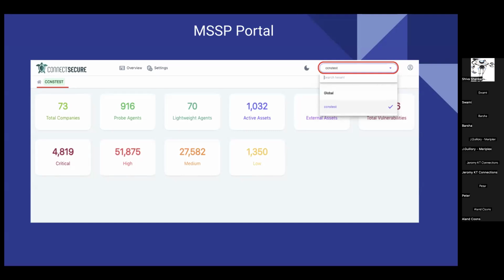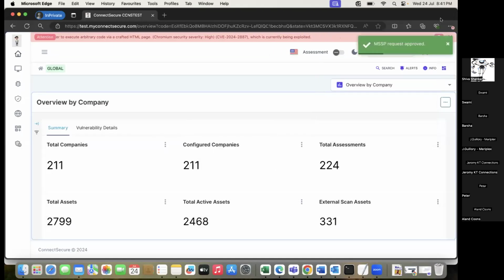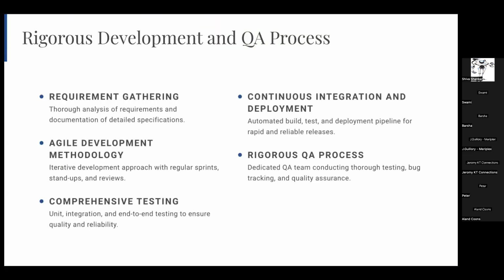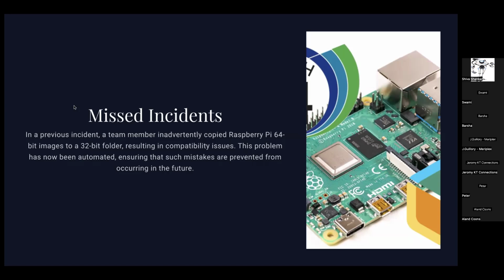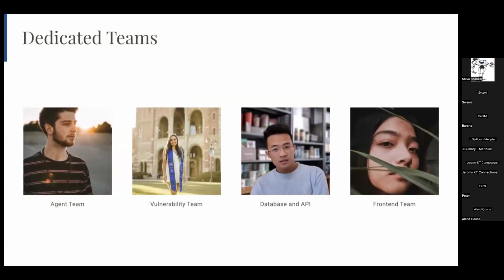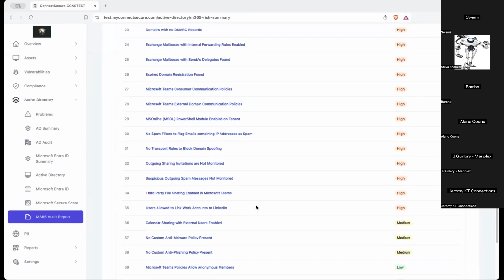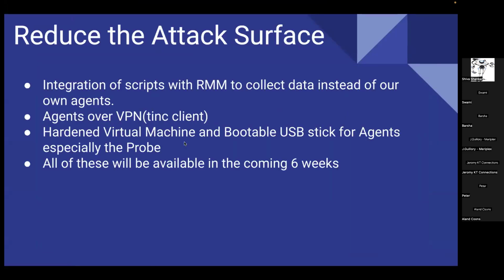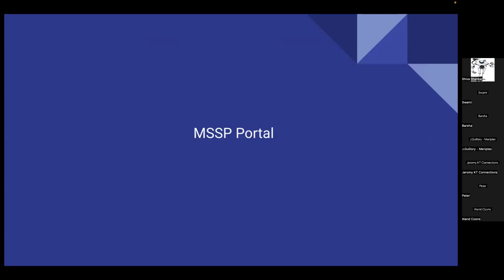US Partner Call - July 24 2024